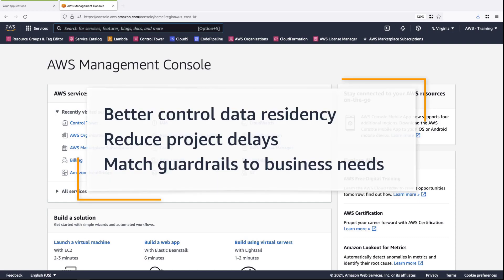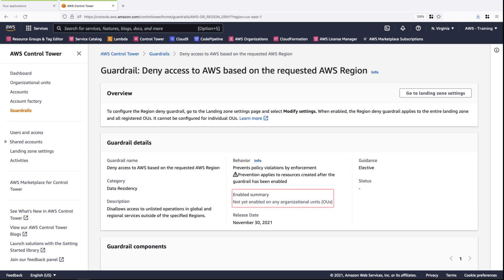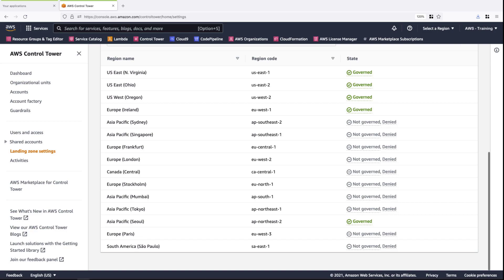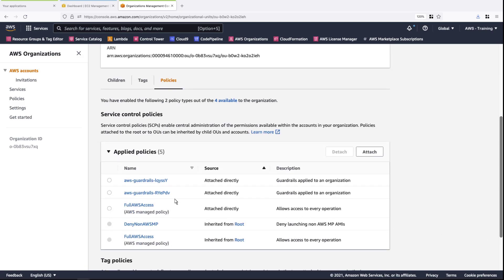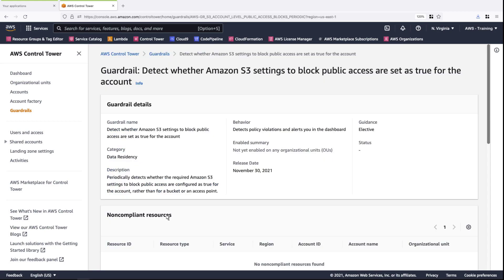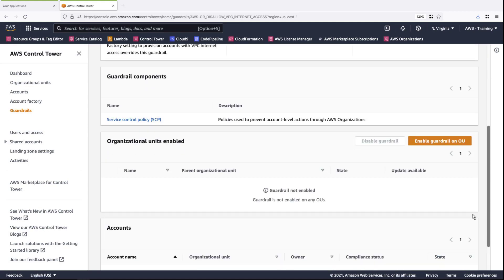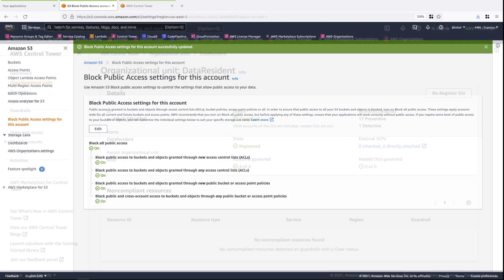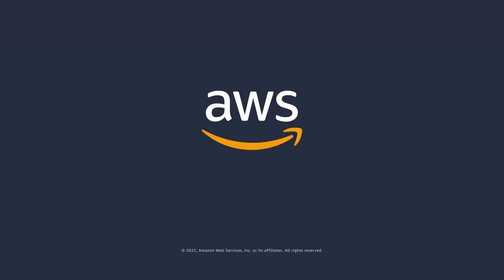Enable Data Residency Controls using AWS Control Tower Guardrails | Amazon Web Services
In this video, you’ll see how to enable data residency controls using AWS Control Tower guardrails. With this feature, you can better control data residency, reduce project delays, and match guardrails to your specific business needs.